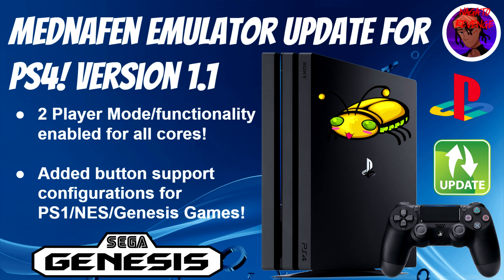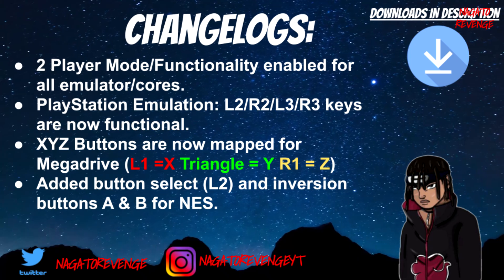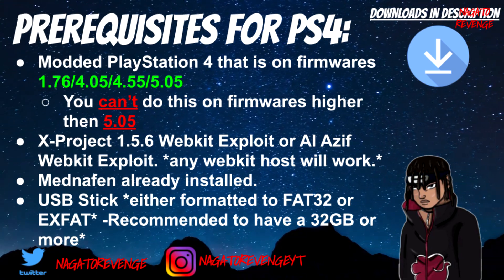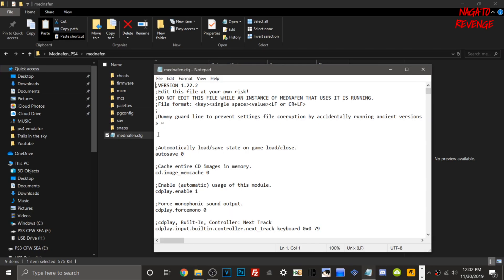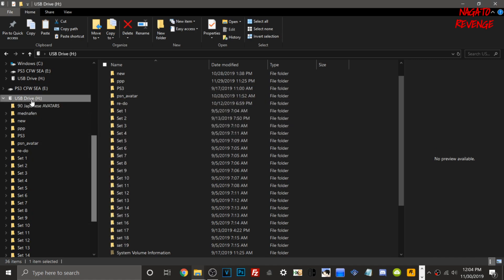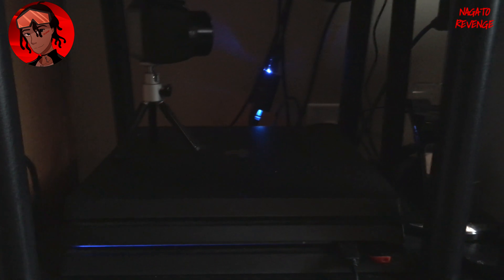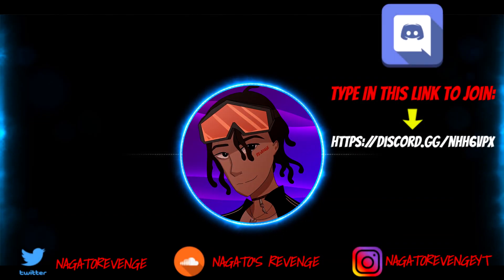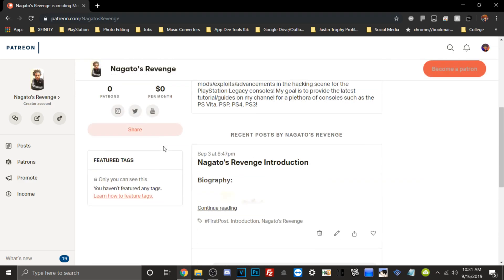Mednafen Emulator Update For PS4! Version 1.1 | 2 Player Mode Added, Button Configuration Support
For today's video I will be showing you guys on how to successfully install Mednafen emulator on your modded PS4! Mednafen is a multi-core emulator that allows you to play your favorite classic console such as the Super Nintendo, PSX, Sega Genesis and more! As well in this video, I'll be showcasing the latest update for Mednafen for the PS4 which supports some cool changes such as being able to play with 2 players locally, if you own 2 controllers!

★ Prerequisites:

• Modded PlayStation 4 that is on firmwares 1.76/4.05/4.55/5.05
You can’t do this on firmwares higher then 5.05
X-Project 1.5.6 Webkit Exploit or Al Azif Webkit Exploit. *any webkit host will work.*
• Mednafen already installed.
• USB Stick *either formatted to FAT32 or EXFAT* -Recommended to have a 32GB or more*

★  Credits:

➤ Markus95
➤ Znullptr

hash=item443bada244:g:52MAAOSwqHFcvJ9Y

★ 30 Modded Korean PSN Vita Platinum Trophies!: